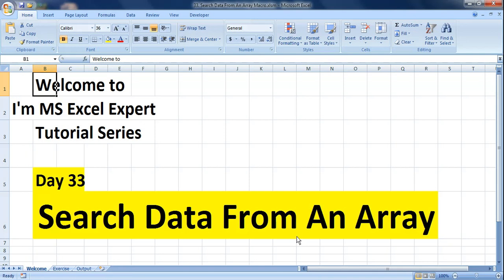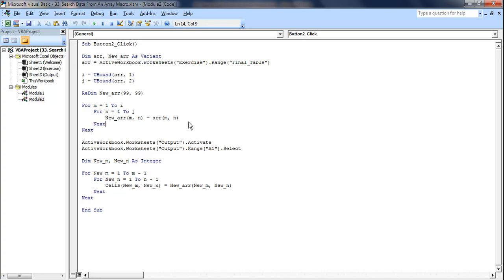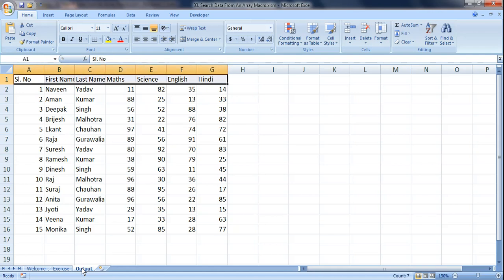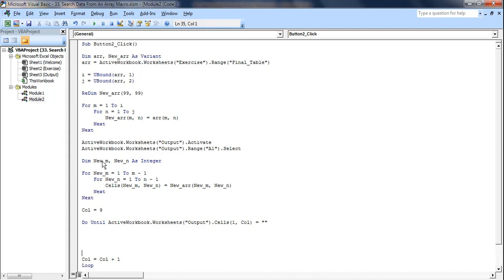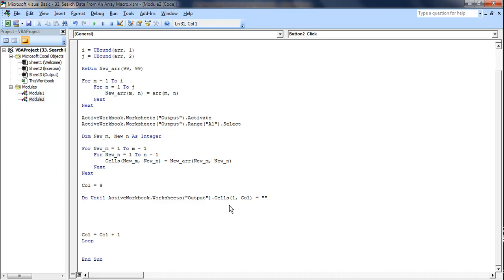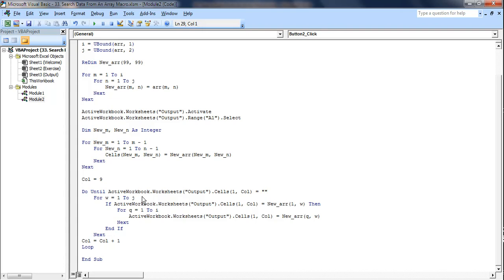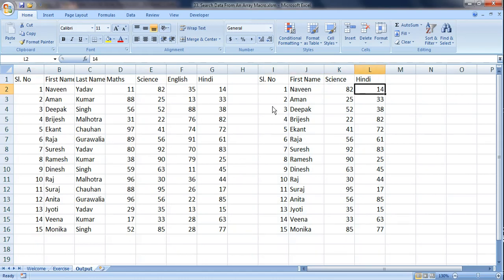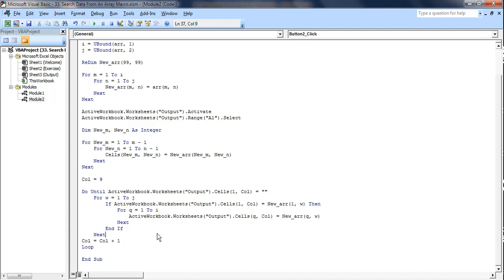Search Data (VLOOKUP) From An Array using VBA (Macro) | I'm MS Excel Expert Tutorial | Day 33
This is Day 33 video of I'm MS Excel Expert tutorial series where we have discussed 1 topic as mentioned below:

1. Search Data (VLOOKUP) From An Array using VBA (Macro)

Quick Summary of the tutorial:
We have started "I'm MS Excel Expert" tutorial series to help you to become an expert in MS Excel in a very short period of time. The tutorial "I'm MS Excel Expert" would become the game-changer for the beginners hence calling this tutorial perfect fit for the "MS Excel for Beginners" wouldn't be wrong.

We would love to take up any questions you may have at this point of time.

Watch this space if you're willing to learn MS Excel quickly.